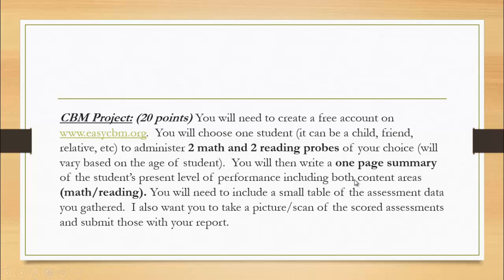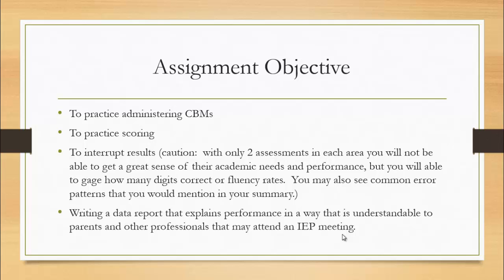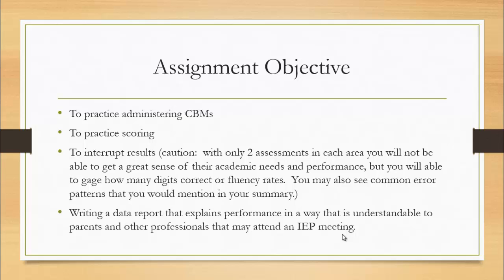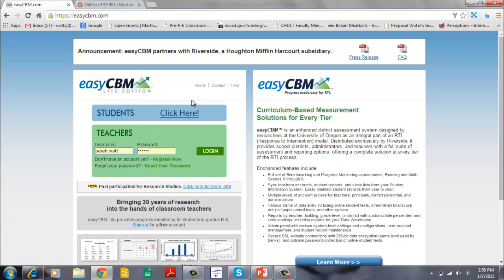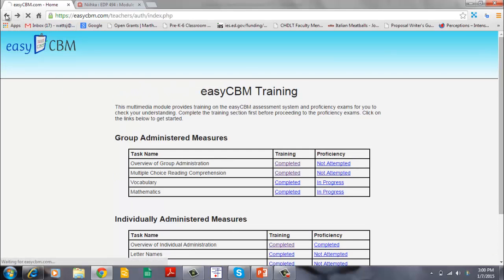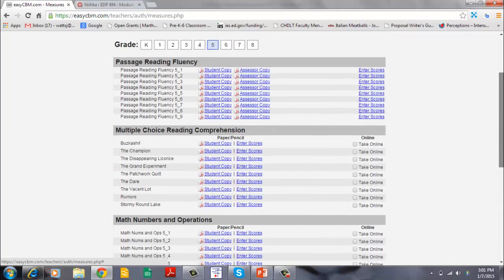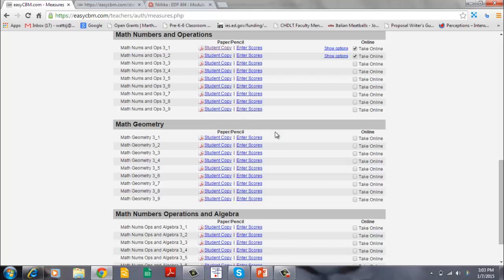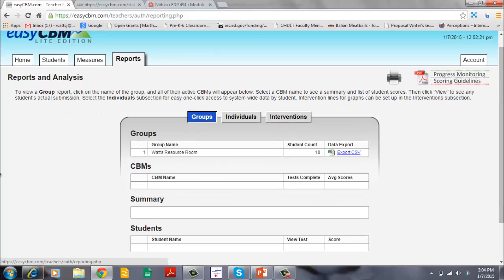CBM Video #3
CBM Assignment